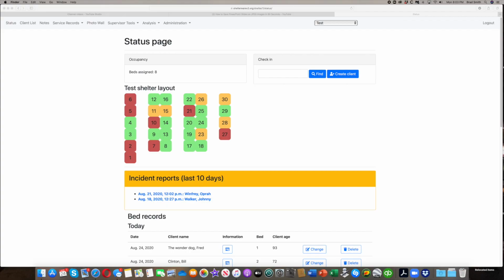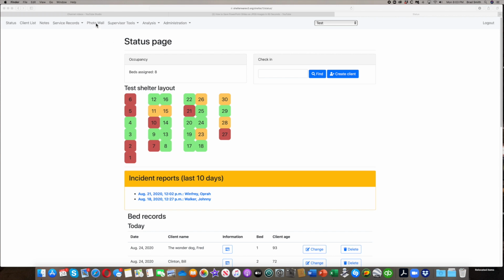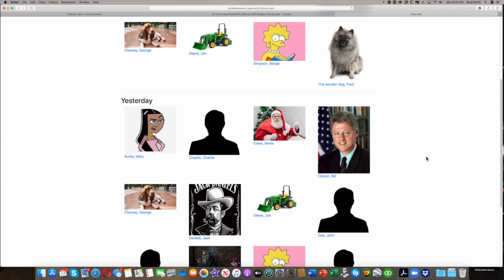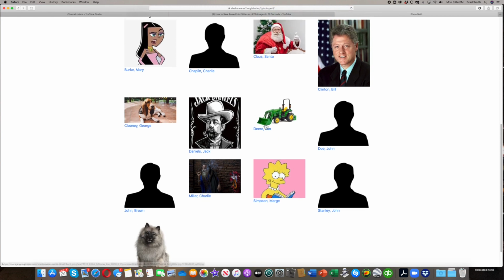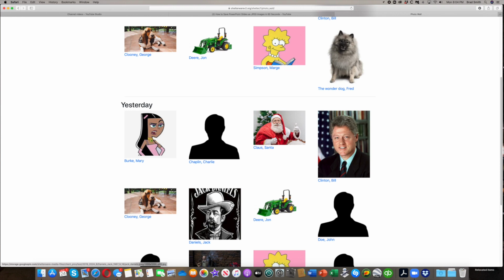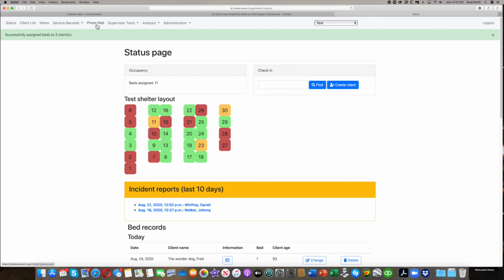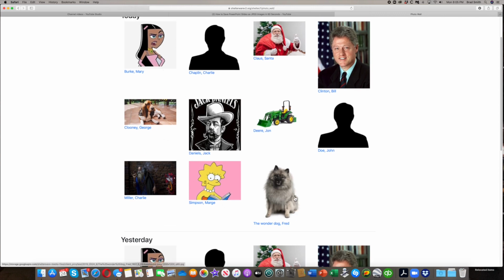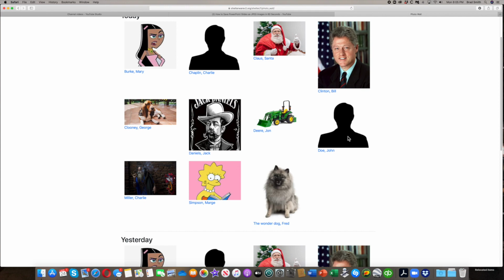SHELTERWARE 2.0: Photo Wall: What it is & how to use it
This video offers a  short introduction to the use of the photo wall feature in SHELTERWARE.